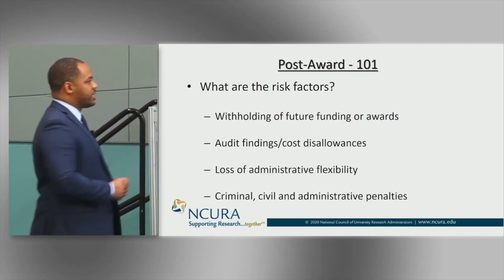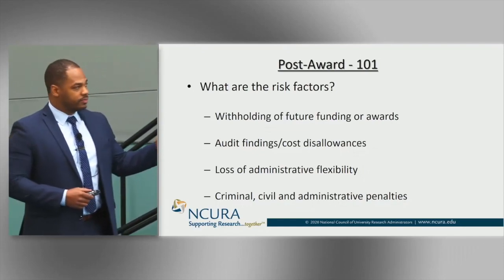Post-Award 101: What Are the Risk Factors?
Jaquion Gholston, Stevens Institute of Technology
Chea Smith, Rutgers, The State University of New Jersey
Lamar Oglesby, Rutgers, The State University of New Jersey